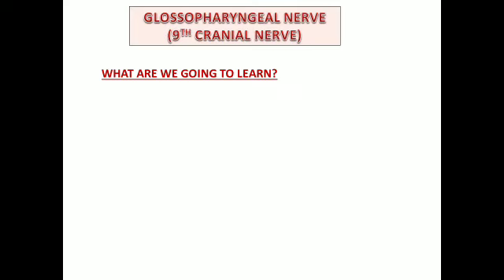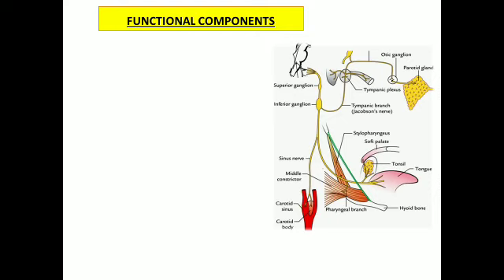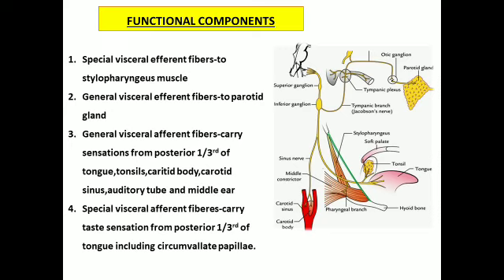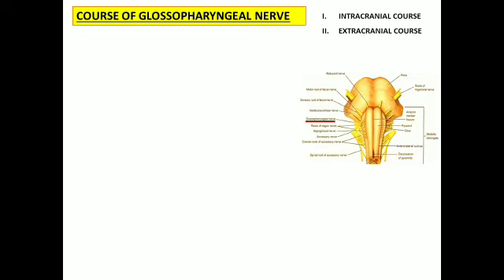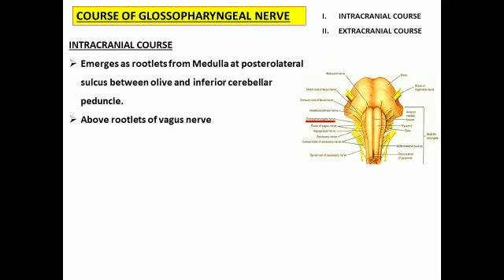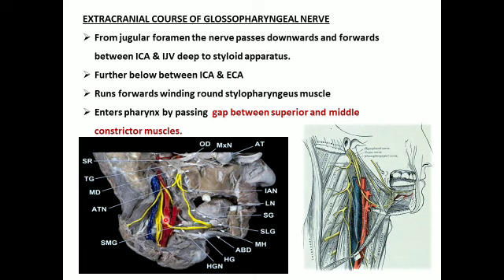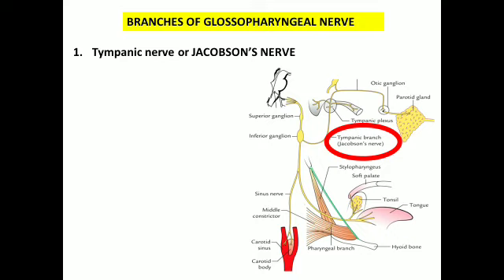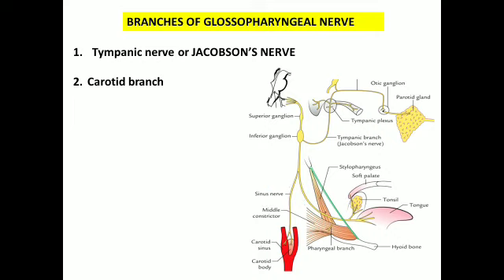ANATOMY OF GLOSSOPHARYNGEAL NERVE (9th CRANIAL NERVE)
Course,Branches,Distribution and Clinical Anatomy of 9th cranial nerve.
This video is for Practitioners and Students of Medical,Dental,Nursing and other Healthcare disciplines .